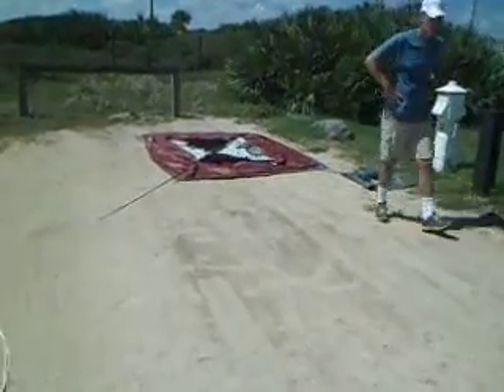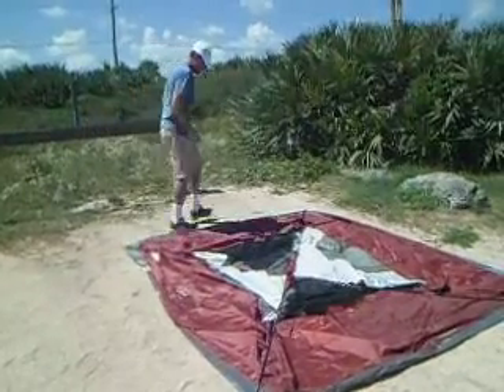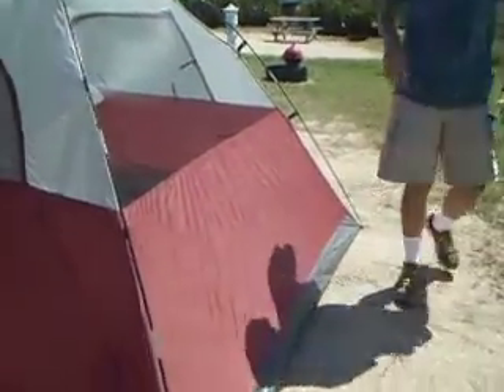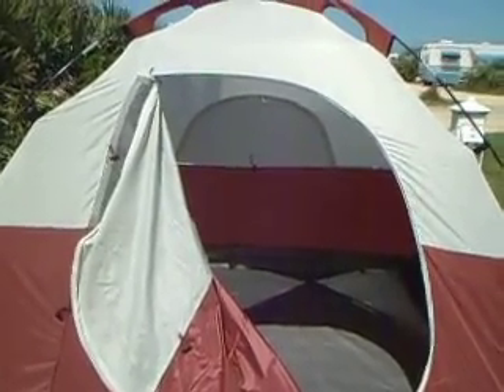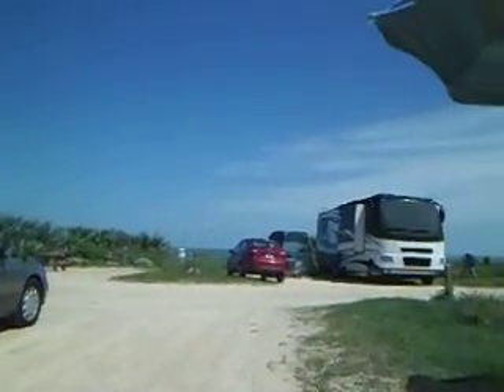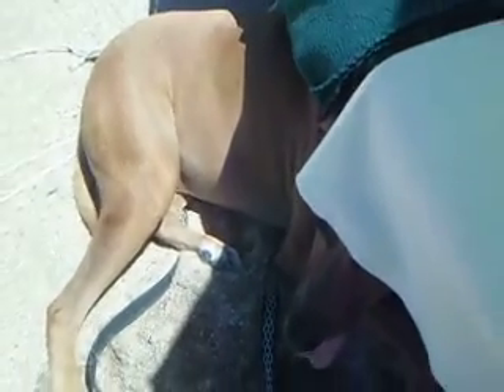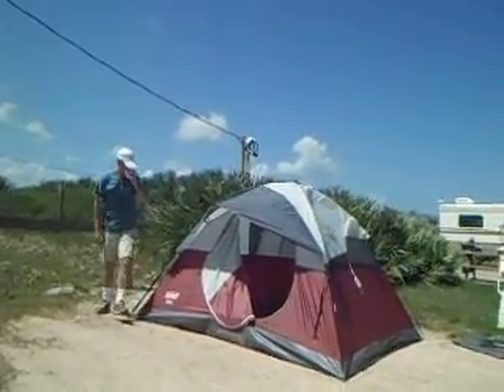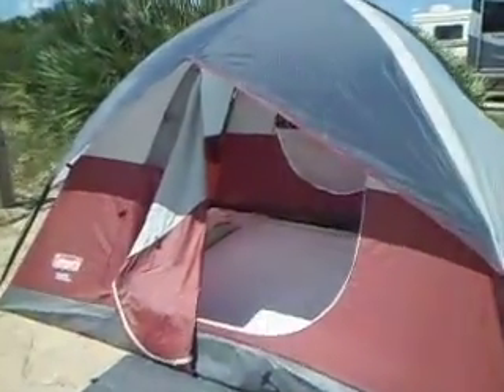Camping trip 2014- vid #3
Camp site; Gamble Rogers State park in Flagler Bch, FL with the Ocean view. This is our first time camping. The weather is just perfect! make sure to watch all 6 videos.